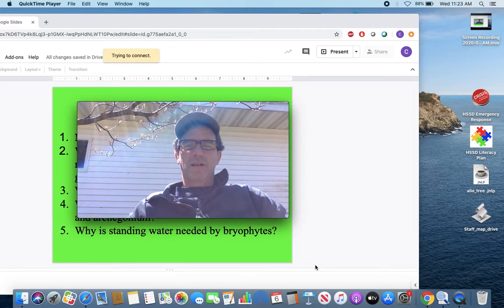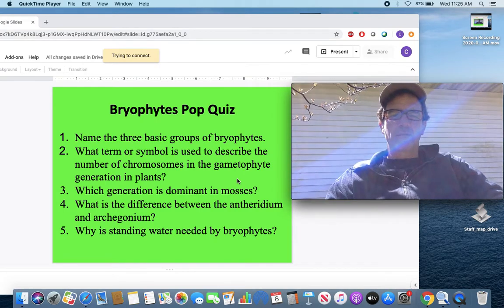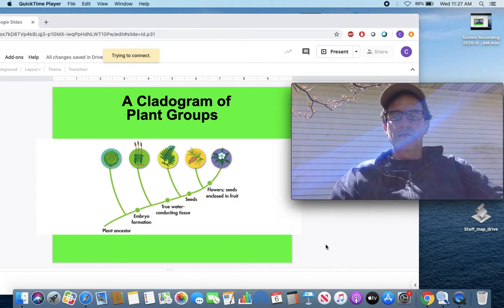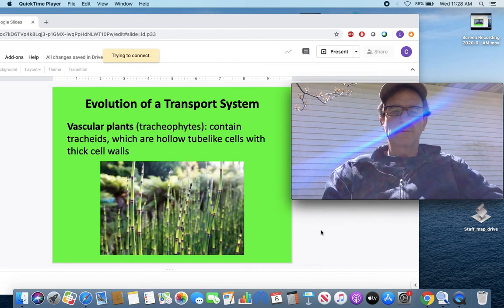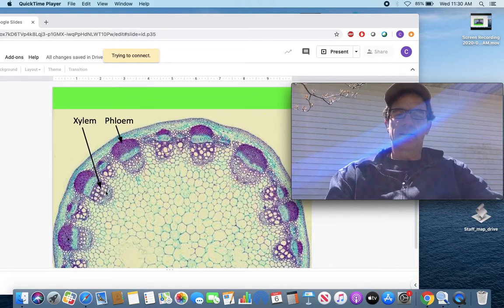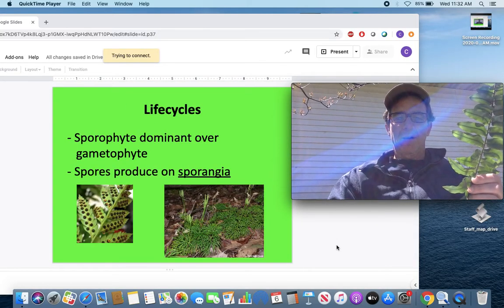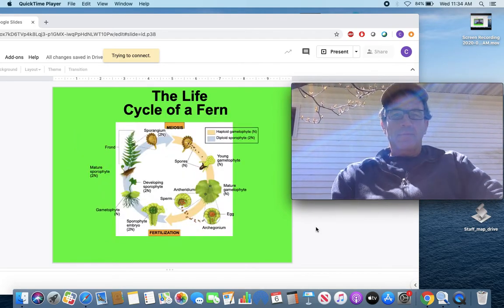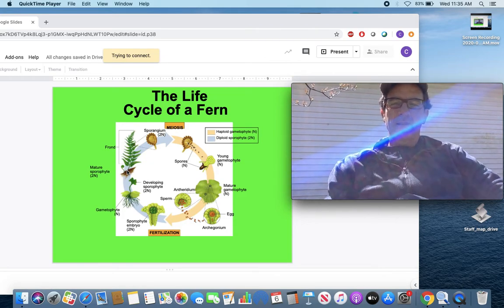Screencast 22 2 Seedless Vascular Plants